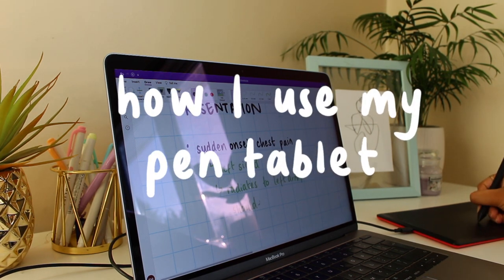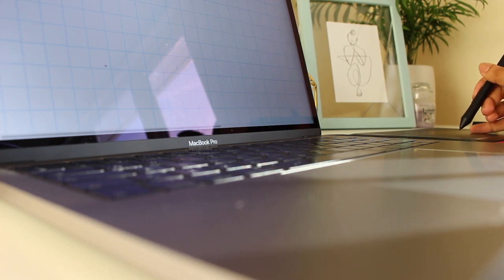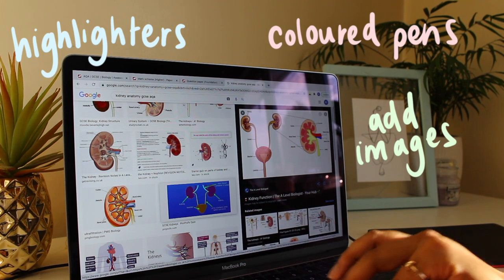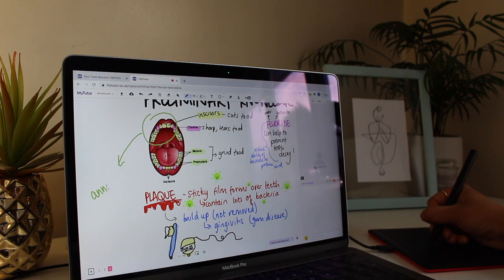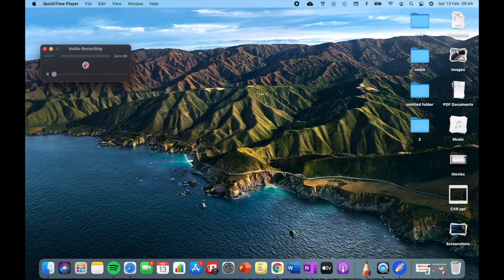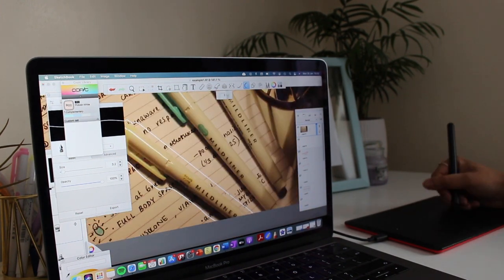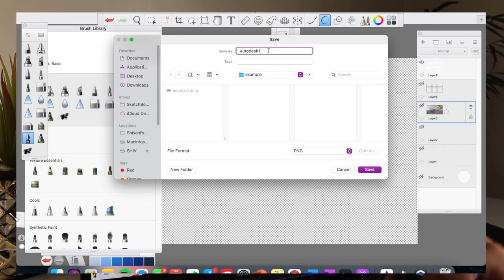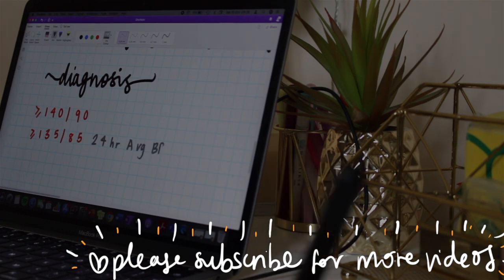How to STUDY and EARN MONEY with your pen tablet - making the most out of it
Products used in this video:
The Wacom One pen tablet (small)*
Rankie USB to USB-C adapter*

In this video I share with you ways in which you can study (e.g. note taking/revise) and earn money using your pen tablet.
You may have found me from my previous videos where I show you how I use my pen tablet for note-taking - but I use this pen tablet for many other things. It has become a very very useful tool in my everyday life and I show you how I make the most out of this pen tablet in this video. This device is a great iPad alternative for note taking and for many other things.

In my previous videos I had a lot of comments from people who were going to try making notes using their pen tablets. If you did end up buying one/using your pen tablet, then I hope you find this video useful in helping you make the most out of your pen tablet.

Not only is this tablet really affordable, you can actually find some good ways to earn a decent income as a student using this pen tablet. Using your pen tablet to tutor, educate and for creative use can open up opportunties for having different streams of income (especially useful as a student where you might not have much income lol). This will help you earn back the money you paid for this tablet and hopefully earn more money. I have used the methods mentioned in the video to earn money and I have found that these are great ways to earn money as a student and just in general. I hope they open up opportunities for you too!

APPS I USE:
1. OneNote (FREE) - very easy to use, you can write typed/handwritten notes. You can add tags to info, search up things easily and add pdf's. You can structure your notes really well. You can share your notes with others. You can access your notes online on any device. And it's FREE.
2. Notability - you can edit pdf documents very easily. If you're an A-level or GCSE student you might find this app useful to do lots of past papers. You can organise your past papers into folders and write your answers of this pdf. You can then export them as PDF again to share with others. It costs £1.99 I believe, which for me isn't too bad considering I have used it a lot.
3. Microsoft PowerPoint/Word - you can use pen tools on these applications. Just click on the draw tab.
4. Autodesk (FREE) - the app I use for drawing but also for making the animations/handwriting for these videos. It's a really good free app for digital art and drawing. You have plenty of brush/pen options and can control the settings on them to customise the tool. If you like drawing, you might enjoy doodling on there and copying/pasting your drawings onto one note.